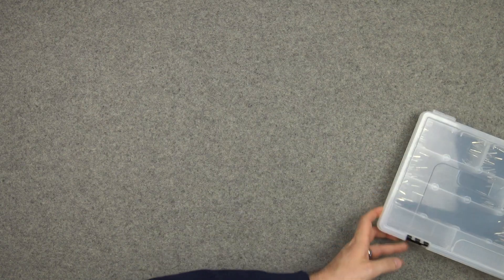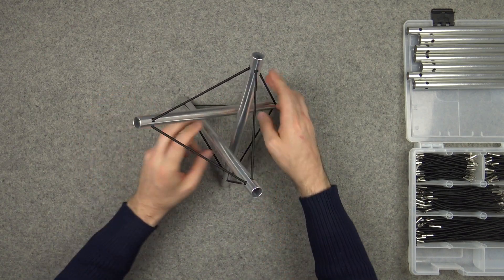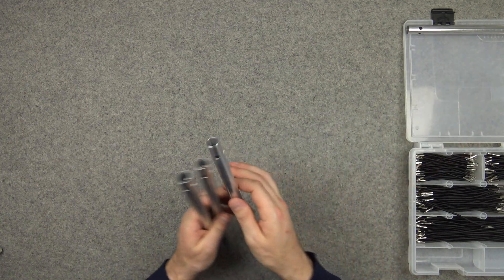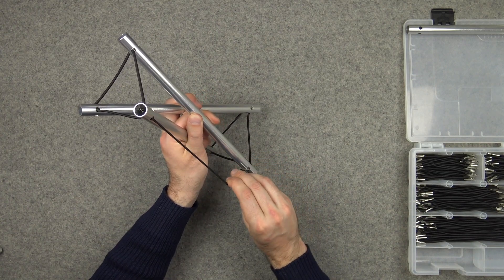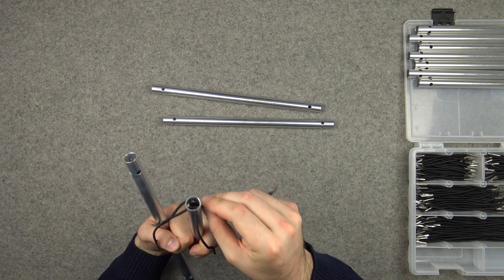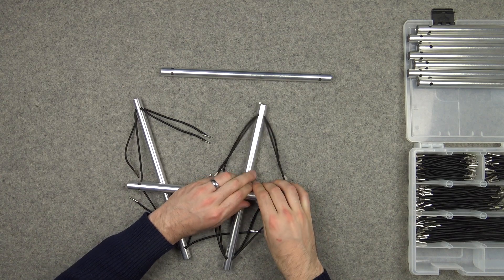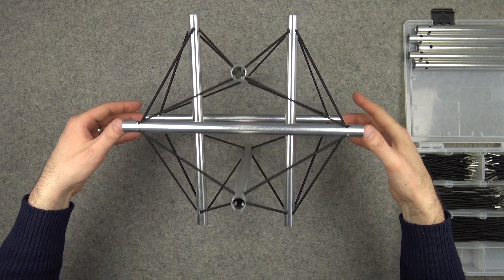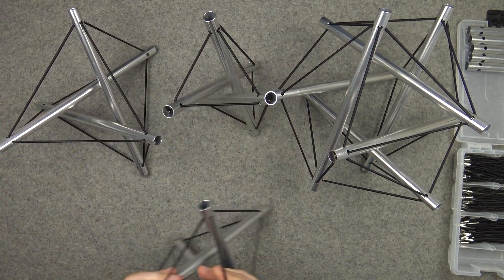Testing New Tensegrity Tendons - BTS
Behind the scenes: Testing prototype tendons by building a few basic structures.